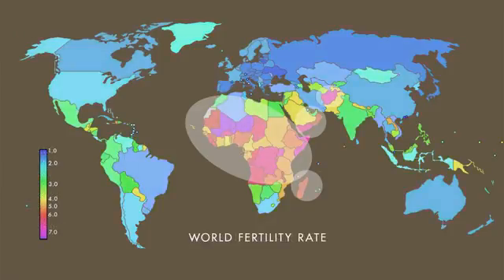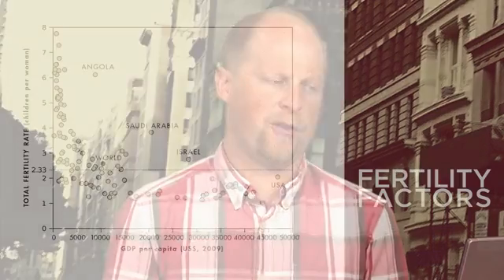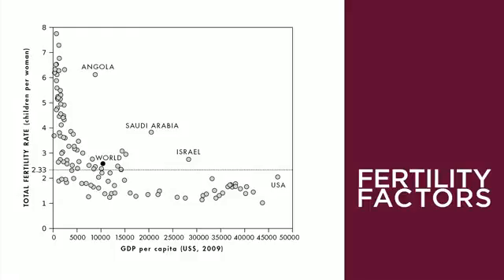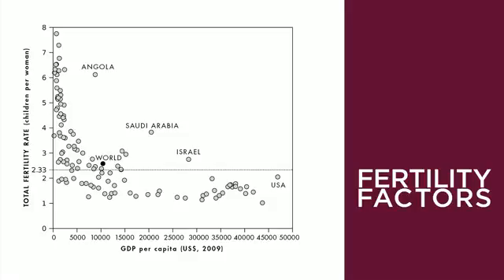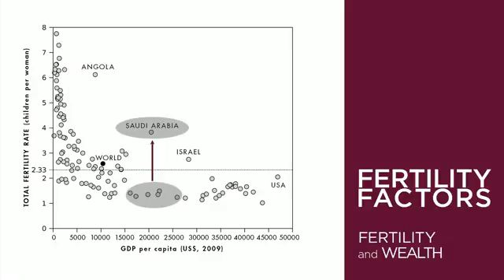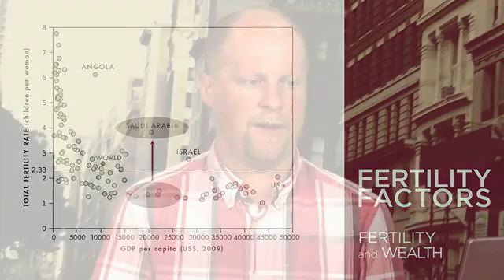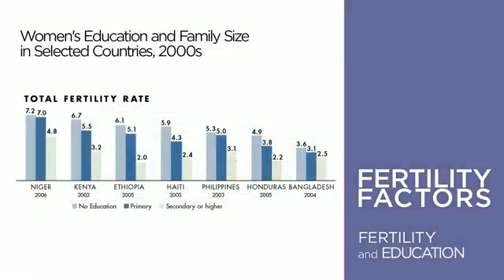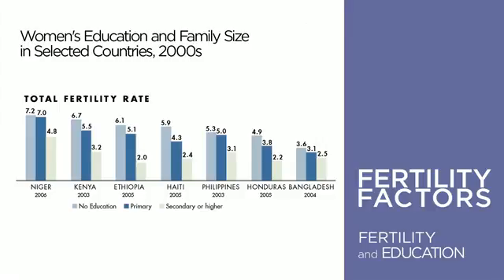CSRA V 2012 1 W2 M2